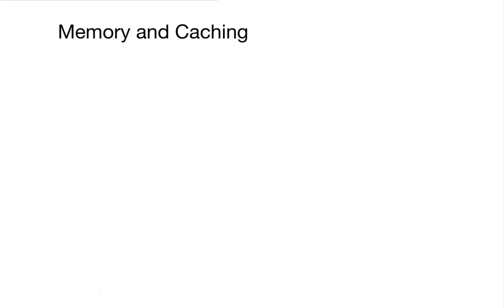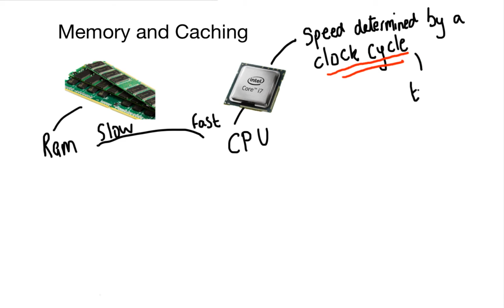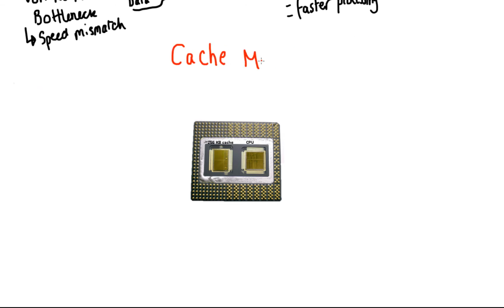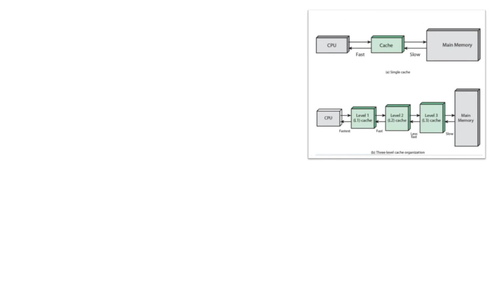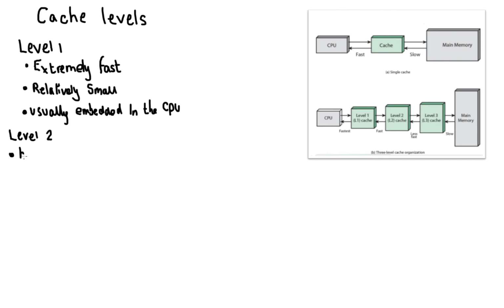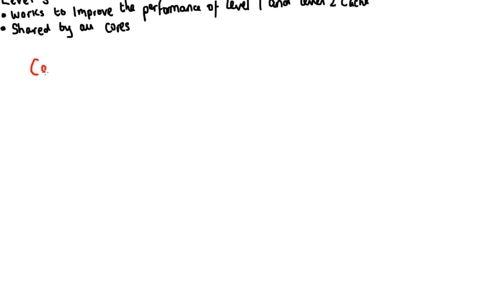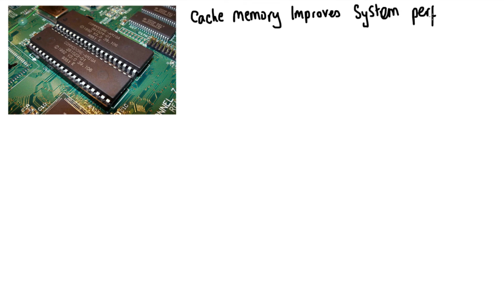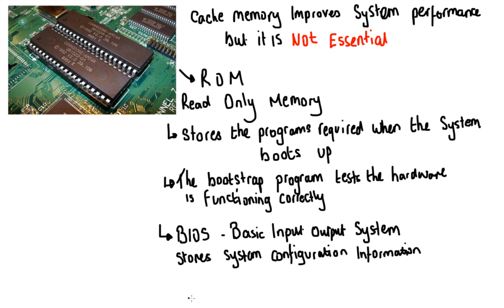Hardware and Communication Video 4 Memory and Caching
This video aims to take students through Memory and Caching in the Eduqas computer science specification